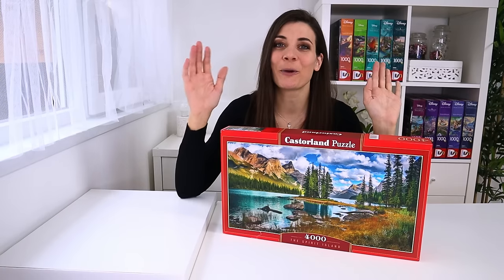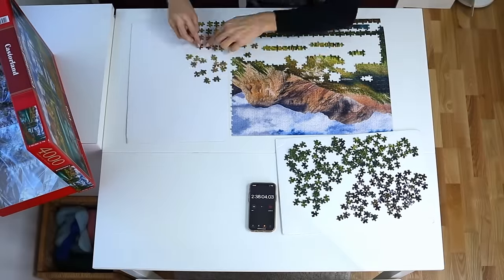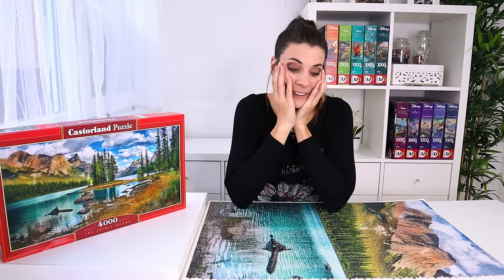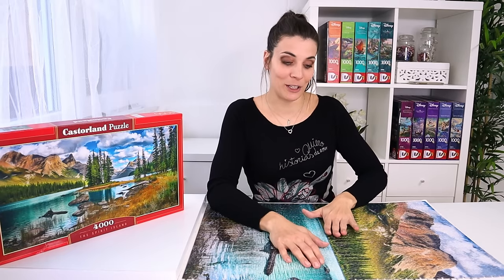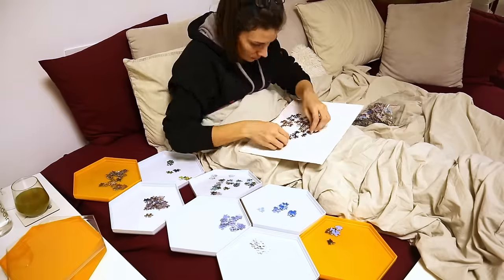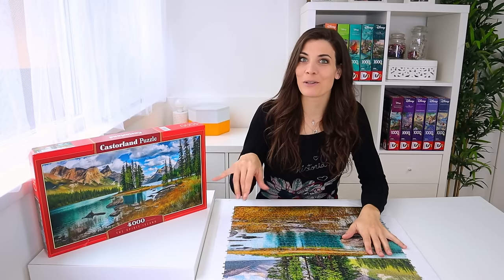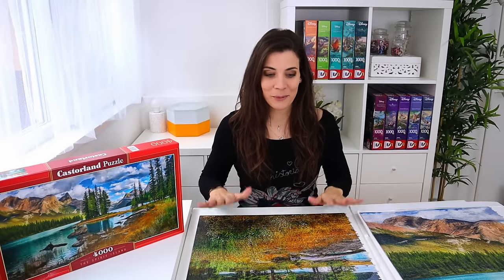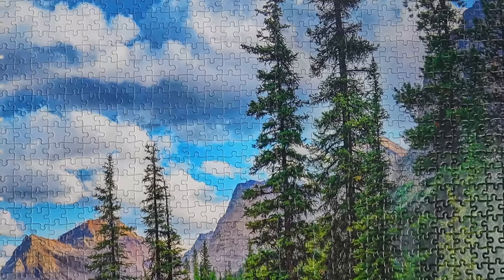My FIRST EVER 4000 Piece Puzzle!!! 4k Subscribers Special 🧩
My FIRST 4k puzzle is DONE!!! 🤩 I know it's not the same, because it didn't come out of one bag, but the 5k puzzle will make up for that! Trust me! 😂😅

It means a lot! 🥰 In all honesty, I'm really worried about the 5k puzzle, because it will be nothing like this one! 😅

Brand: Castorland
Title: The Spirit Island
Piece count: 4000